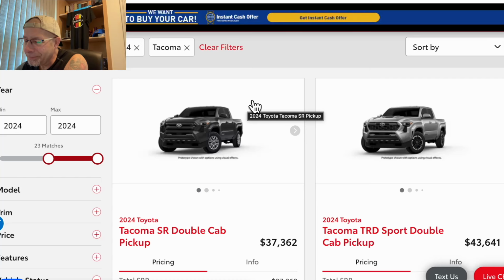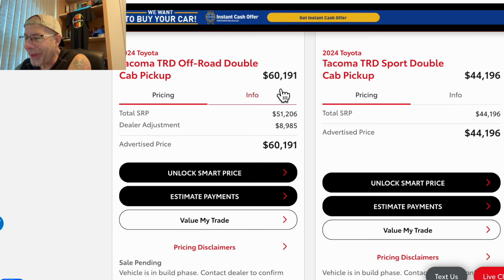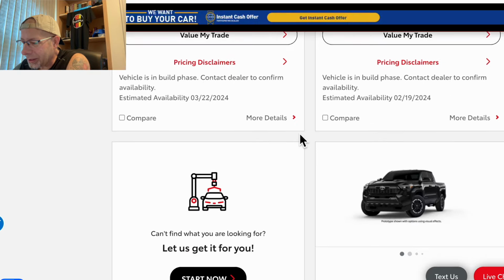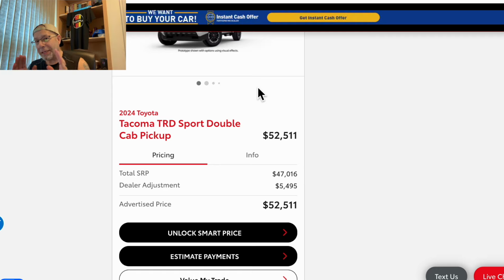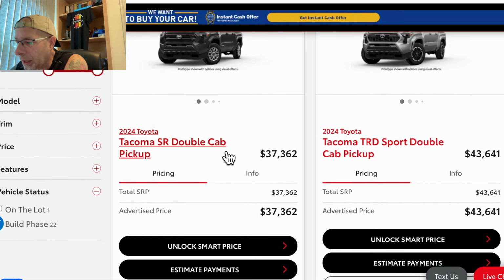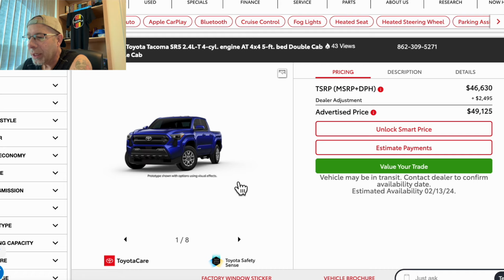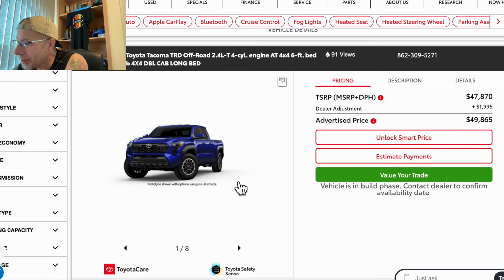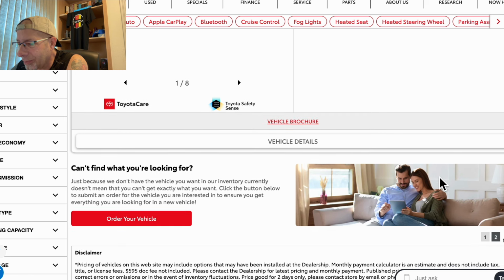They're Adding How Much To The New Tacoma!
Here's a look at how much actual dealerships are adding to the cost of the 2024 Toyota Tacoma!

ROBMOTIVE1

robmotive

ROBMOTIVE

🔧🔧🔧🔧AWESOME ACCESSORIES FOR THE TACOMA (AND MORE)🔧🔧🔧🔧
                               (COMMISSIONS EARNED)
Tacoma Document Holder AD: JDIRECT For Toyota Tacoma Car Registration and Insurance Holder, Accessories, Artificial PU Leather Registration Holder Compatible For Toyota Tacoma, Tacoma Glove Box Document Organizer

Diecast Tacoma AD: 2023 Tacoma TRD PRO Pickup Truck Black Metallic with Sunroof Special Edition Series 1/27 Diecast Model Car 32910BK

Tacoma Grille Lights AD: iJDMTOY 4pc Set Smoked Lens Front Grille Lighting Kit Compatible with 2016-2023 Toyota Tacoma w/TRD Pro Grill ONLY, Includes (4) 4-SMD 6000K White LED Light Assy & Wiring Harness

Tacoma Door Sill Protectors AD: Genuine Toyota Parts - Door Sill Dcab Taco (PT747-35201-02), Black

Tacoma Bed Mat AD: DAZANZAN Bed Mat for Toyota Tacoma 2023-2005 All Weather 5FT Tacoma Truck Bed Mat for Toyota Tacoma Accessories 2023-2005

Tacoma Bed Step AD: PT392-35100 PT39235100 Rear Bed Step Fit for Toyota Tacoma 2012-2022 Replace PT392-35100 Bedstep Retractable Bumper Truck Tailgate Step

Tacoma Center Console Tray AD: JKCOVER Center Console Accessory Organizer Compatible with Toyota Tacoma 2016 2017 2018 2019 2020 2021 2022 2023, ABS Material Armrest Box Insert Tray (Black trim)

Tacoma 3-Piece Storage Package AD: Tyiagle Armrest Dividers Storage Box and Center Console Organizer Tray for Toyota Tacoma 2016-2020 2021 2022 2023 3rd Gen Tacoma Secondary Accessories (3 PCS)

Tacoma Air Intake AD: Rough Country Cold Air Intake for 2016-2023 Toyota Tacoma | 3.5L - 10547

Tacoma Cloth Seat Protection#AD: 3M 47155 Scotchgard Auto Fabric and Upholstery Protector

Tacoma Bed Tie Down Cords AD: Houseables Bungee Cords with Hooks, Bungie Straps, 4 Pack, 48 Inch Long, Yellow, Flat, Premium Rubber, Bungy Chords, Cart Tie Down, Bungi Rope for Dolly, Upcart, Car Trunk, Camping, Luggage, Moving

Tacoma All Weather Floor mats AD: LASFIT Floor Mats Fit for Toyota Tacoma 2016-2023 (Only for Double Cab) Custom Fit TPE All Weather Floor Liner Front and Rear 2 Row Car Mats Set, Black